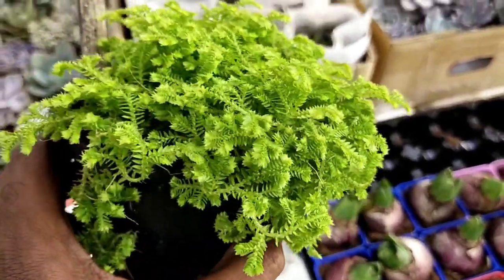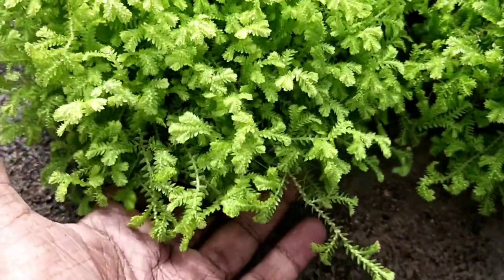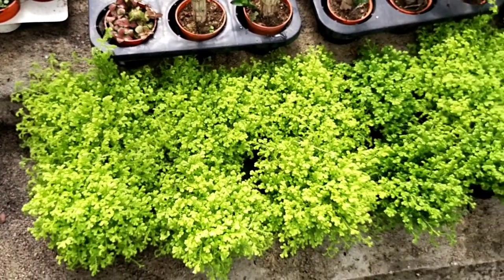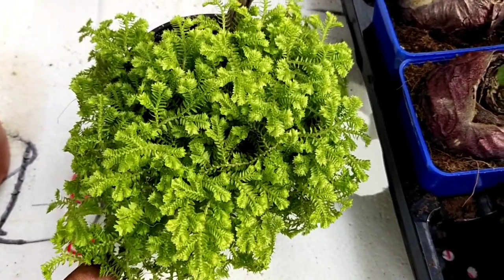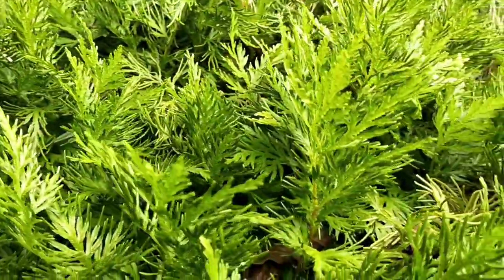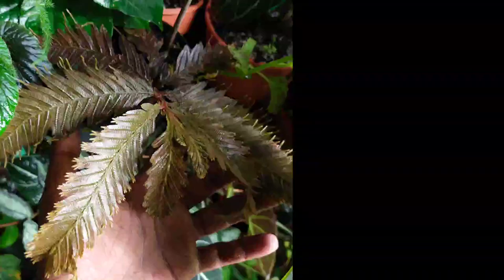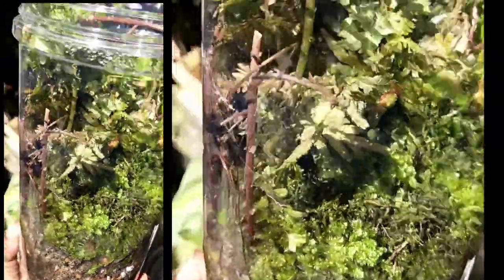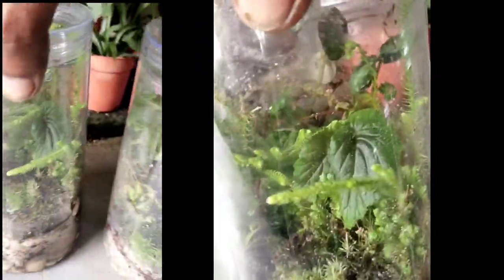How to Keep My Selaginella Plant Alive & Thriving without Fussy & Worry - Part 1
The Selaginella in this video:

Selaginella kraussiana
Common Name: Mat spike-moss, Trailing Selaginella, Krauss' Spikemoss

Selaginella plana (Desv. ex Poir.) Hieron.
Common Name: Asian Spikemoss, Cyperus Clubmoss

Selaginella willdenowii (Desv. ex Poir.) Baker
Common Name: Peacock Fern, Blue Spike Moss, Blue Club Moss, Vine Spike Moss,